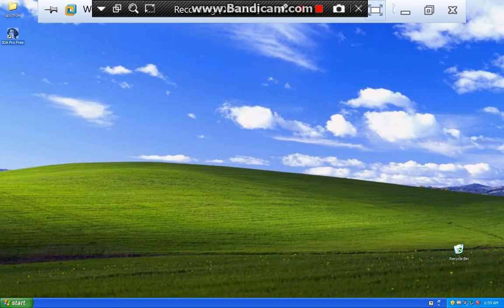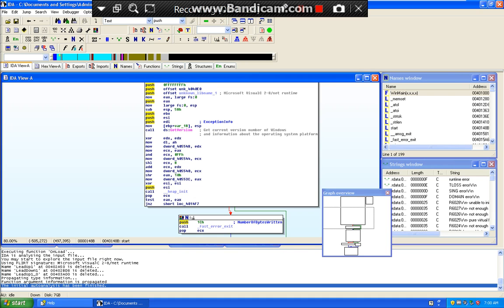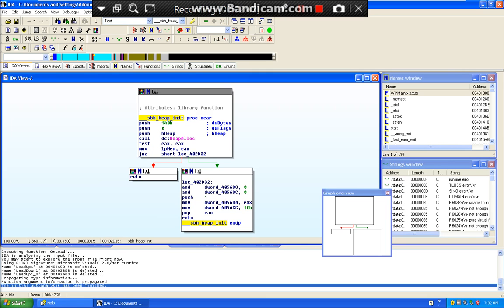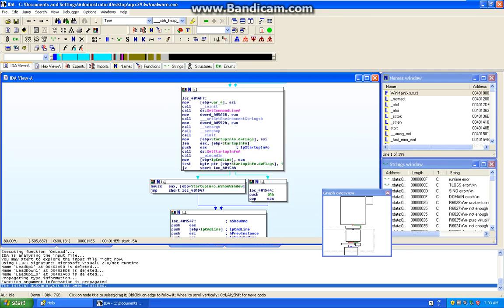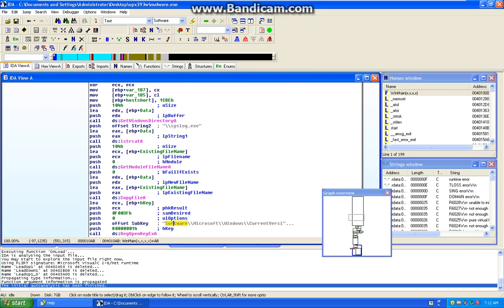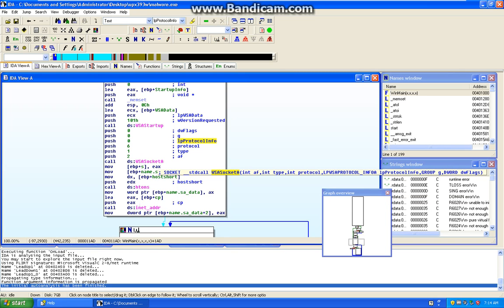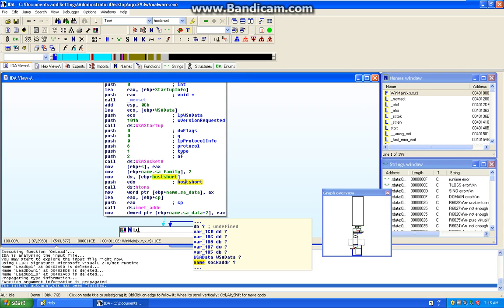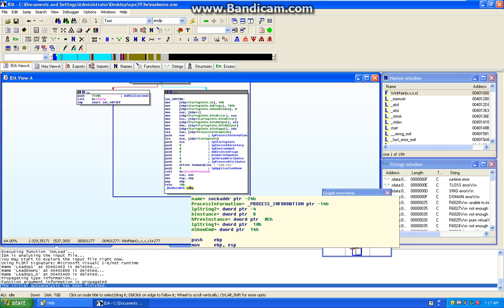MAAT Assignment - Advanced Static Analysis